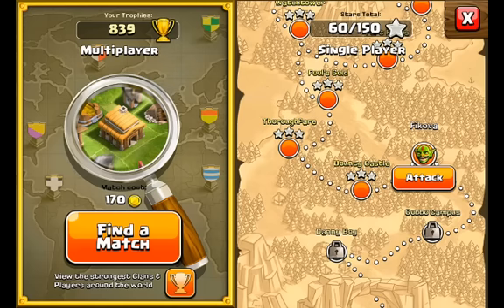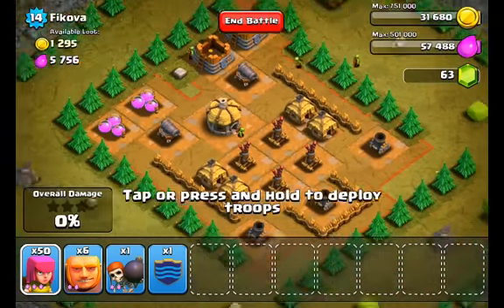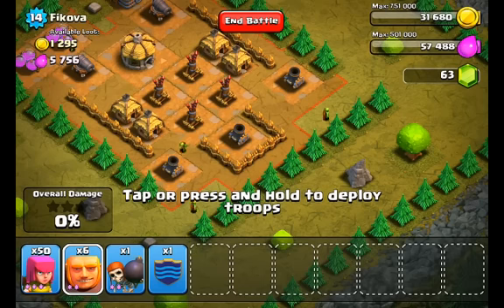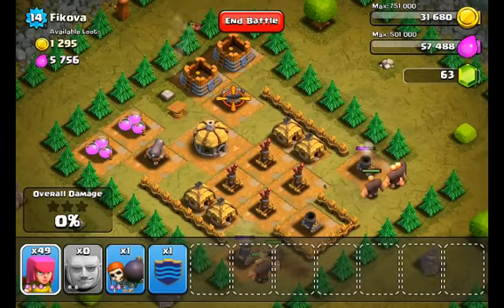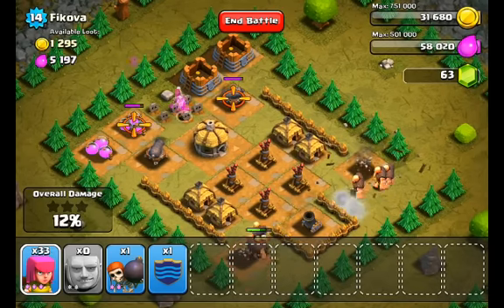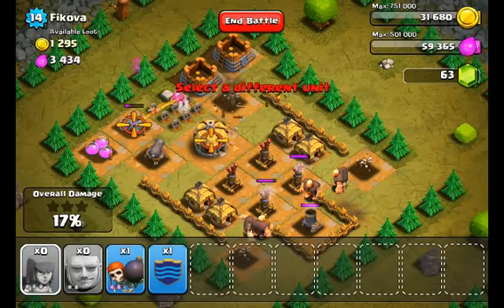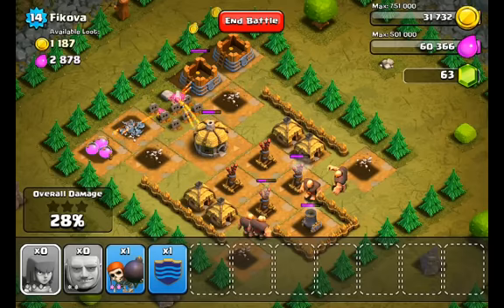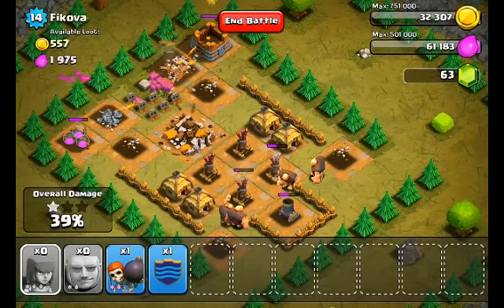Clash of Clans Level 21 - Fikova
This is a walkthrough for Fikova in the game Clash of Clans.